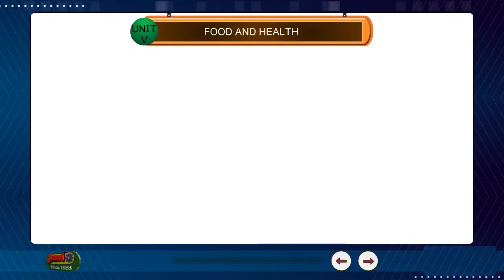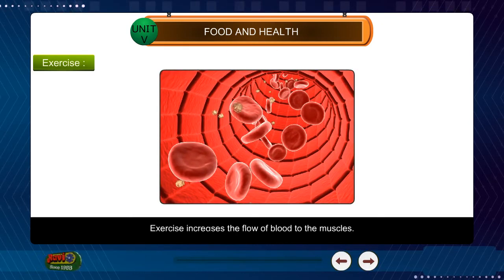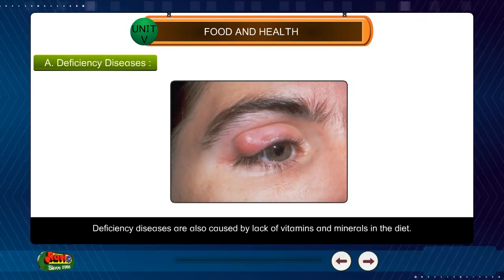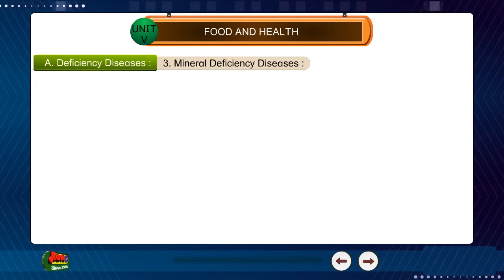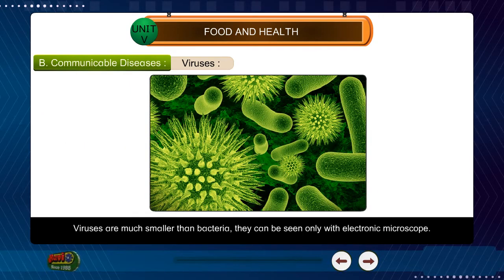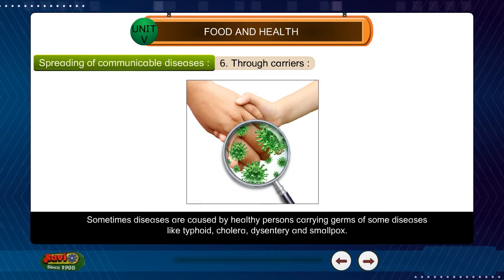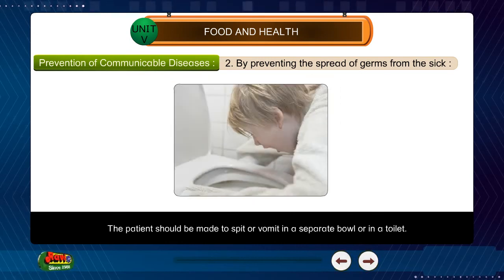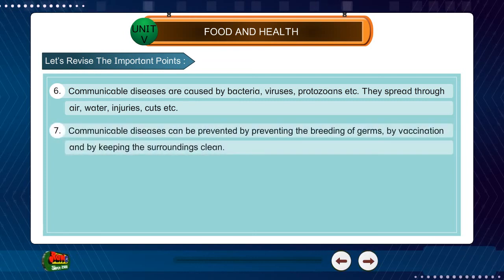05bFOOD AND HEALTHa